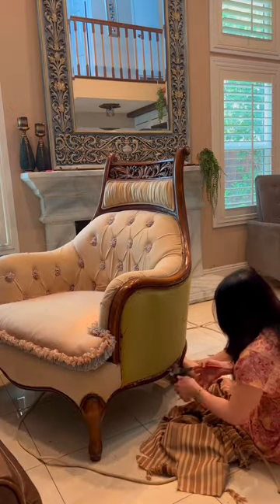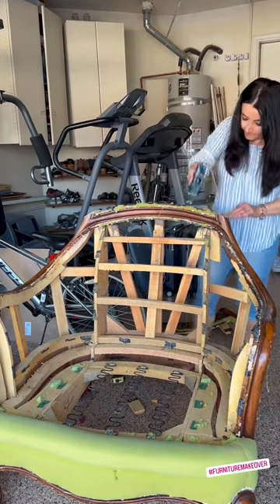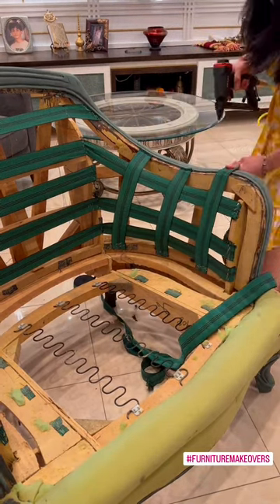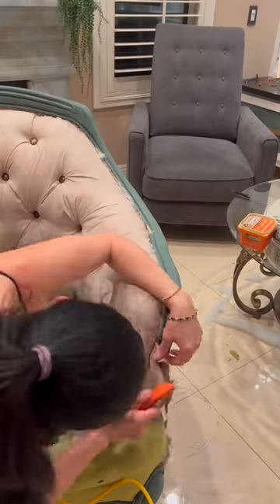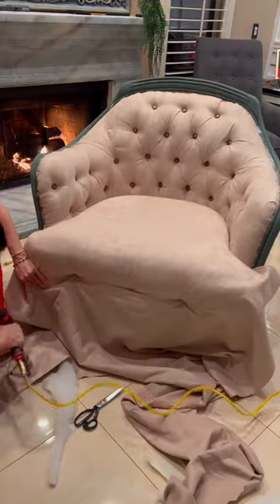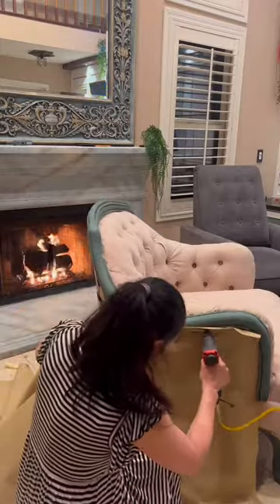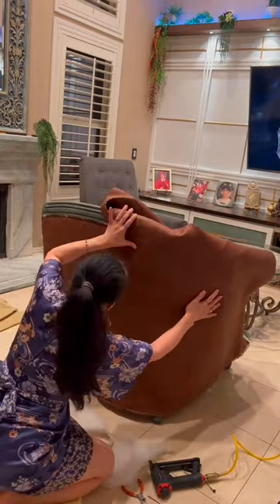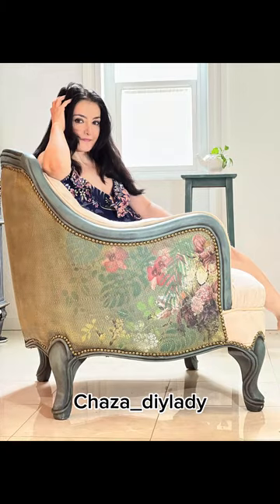Couch Upholstery: Creating a Unique Piece with Couch Flip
Join us on this captivating DIY journey as we breathe new life into an old couch, turning it into a one-of-a-kind piece that will steal the spotlight in any room. In this step-by-step tutorial, we guide you through the process of transforming a worn-out couch into a stunning masterpiece.

By the end of this DIY adventure, you'll witness the complete metamorphosis of an old couch into a unique masterpiece that reflects your creative vision. So grab your tools, prepare to be inspired, and embark on this exhilarating journey with us as we create a truly exceptional piece of furniture that will leave you in awe.

Subscribe now to our channel to receive more inspiring DIY tutorials, home décor ideas, and creative projects that will empower you to transform your living space into a reflection of your own unique style. Get ready to unleash your creativity and make your mark on the world of interior design!